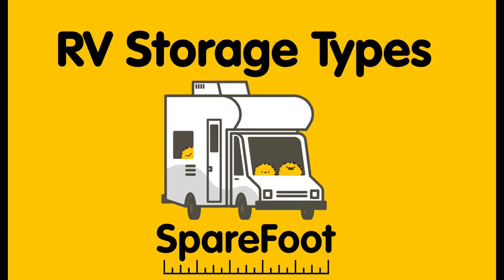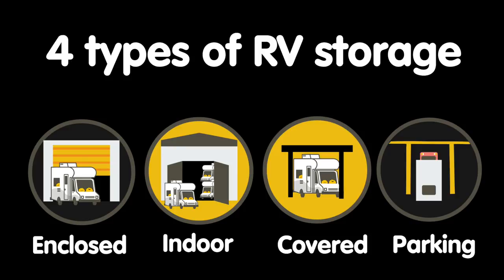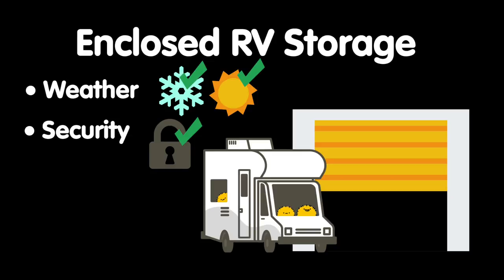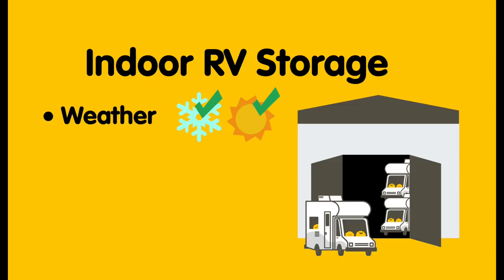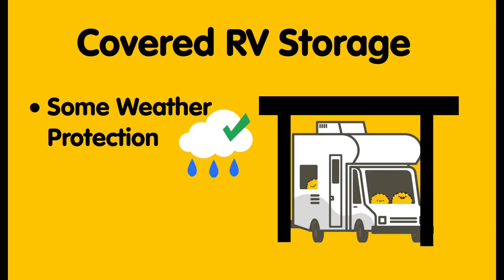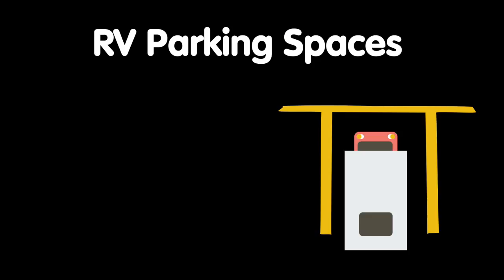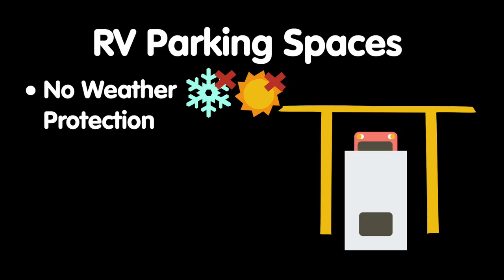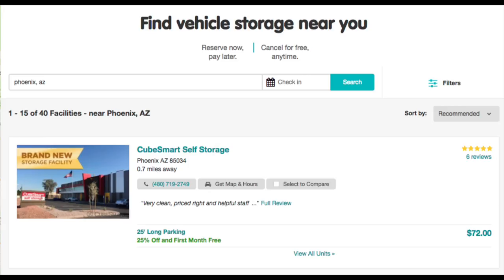How To Store Your RV Or Camper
In his video, we'll show you everything you need to know about storing your RV or camper during the off season. More specifically, you’ll learn why you should consider keeping your camper at a storage facility.

Need somewhere to keep your RV or camper between trips? Consider storing at a nearby storage facility.

There are four common types of RV storage offered at self-storage facilities each of which offers different perks and comes at different price points.

1. Enclosed RV storage - is the safest and most secure means of storing your RV. These are large self-storage units that essentially act as garages you can drive your RV straight into, and are accessed via a large roll-up door. They provide protection from winter weather and prevent any unwanted access to your RV, but that protection comes at a price: you’ll pay more for these units than for other RV storage options.

2. Indoor RV storage - your RV will be parked inside a large structure such as a warehouse with other vehicles. Indoor RV storage provides the same protection from the elements as enclosed storage, but there will may be different access requirements. This is also typically one of the more expensive RV storage options.

3. Covered RV storage - you’ll typically park your RV under a standalone roof alongside other vehicles, though some covered units do have three walls separating your vehicle from the rest. You won’t get as much protection as from an enclosed unit or indoor, but you’ll pay less than an enclosed or indoor unit.

4. RV Parking Space - exactly what it sounds like: an area for you to park your RV. The parking area may be paved or on a variety of unpaved surfaces on the storage facility’s grounds. This is typically much cheaper than enclosed units or covered spots, but your vehicle will be directly exposed to the elements.

You can use SpareFoot to browse the RV storage options near you and get an idea for the availability and price of different RV storage types in your area

SpareFoot is the largest online marketplace for storage, making it easier to move and store your stuff. Our website lets you find and compare the best storage deals near you, and instantly rent online or by phone for free.

With the most up-to-date information on storage available, SpareFoot makes finding your stuff a home the easiest thing to cross off your to-do list.

to find and rent storage in minutes!